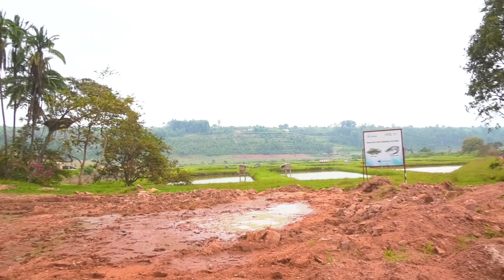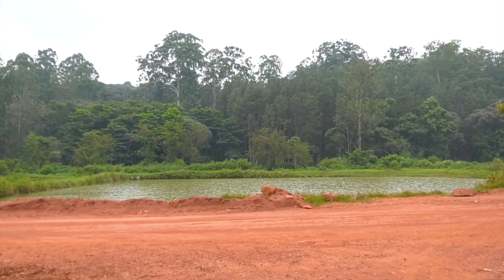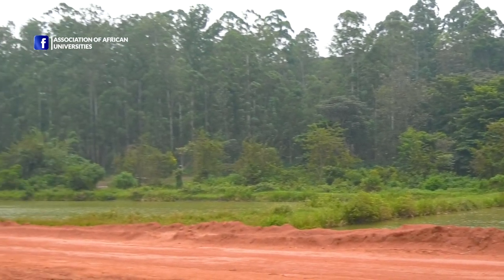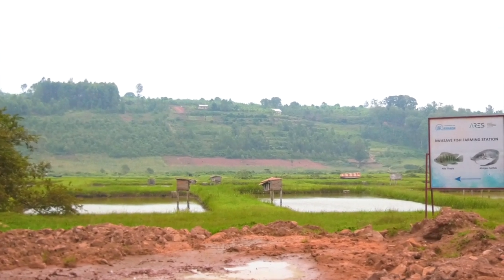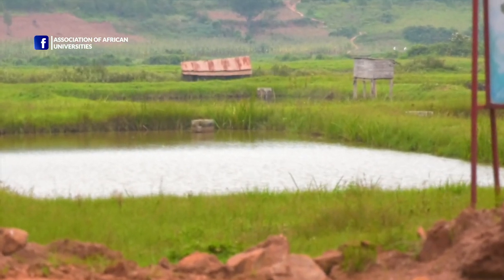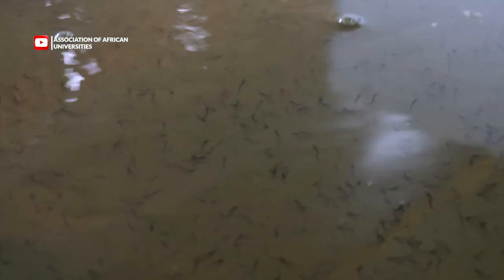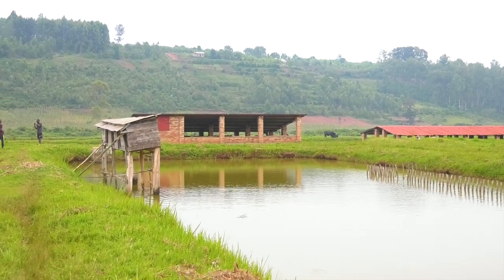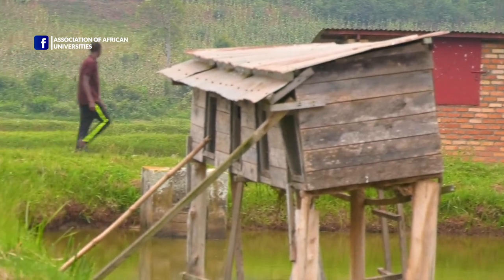University of Rwanda - Documentary on College of Science & Technology, Huye Campus